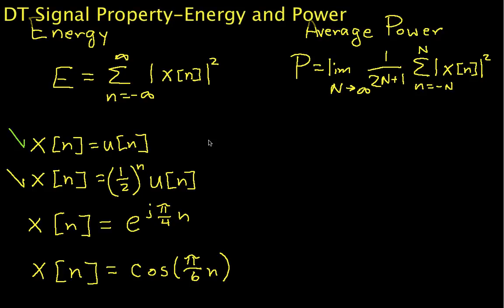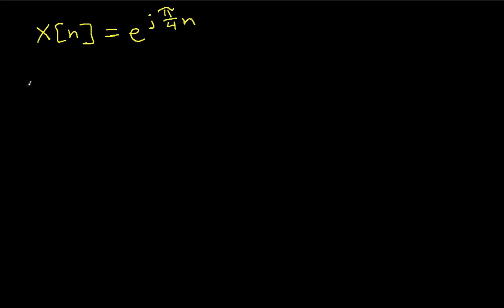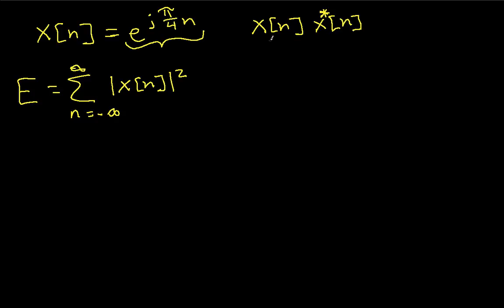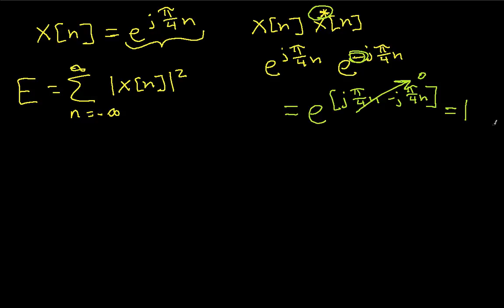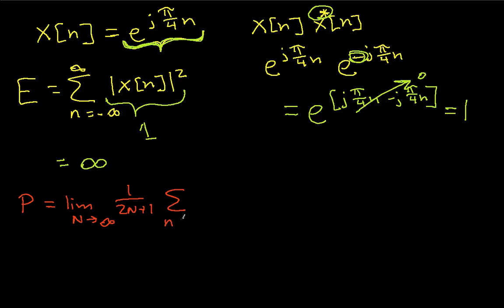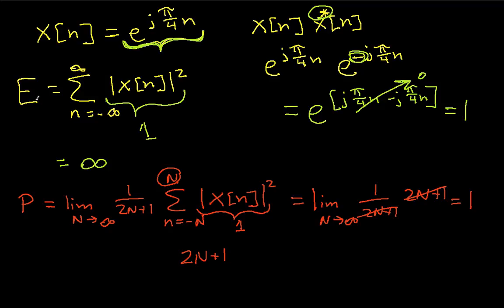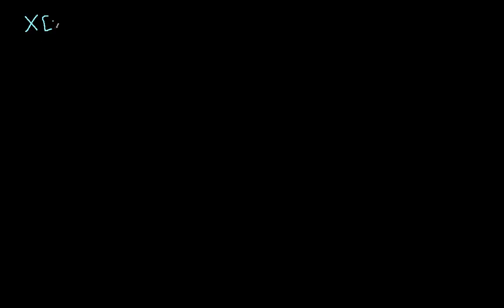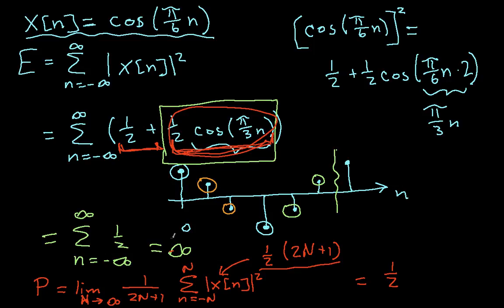DT Signal Property-Energy and Power Part 2.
Introduces the energy and average power for a discrete-time signal and shows four examples of computing energy and/or power.